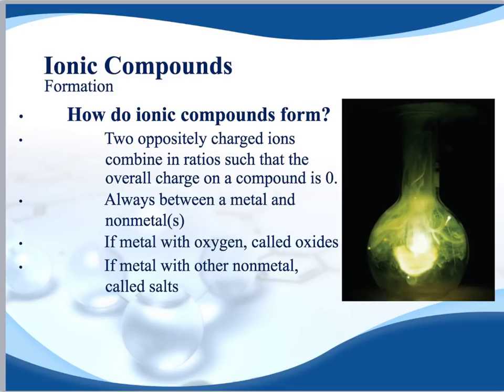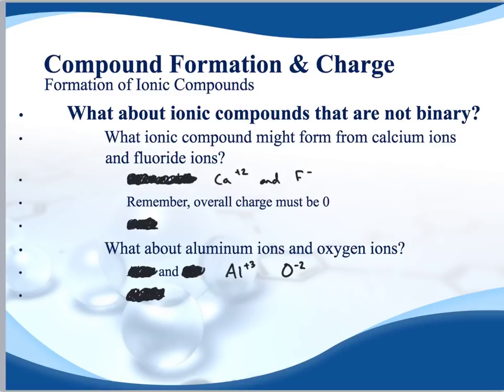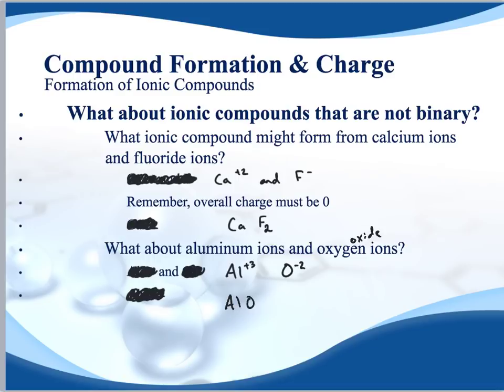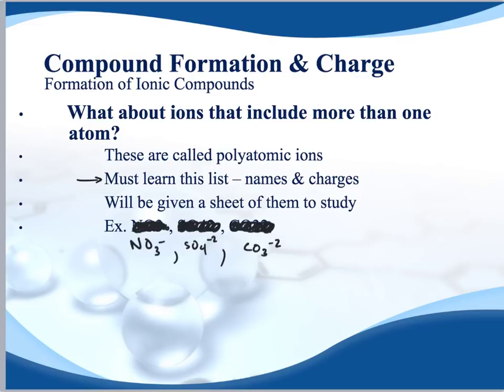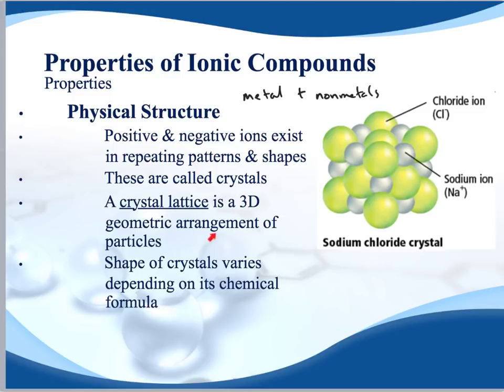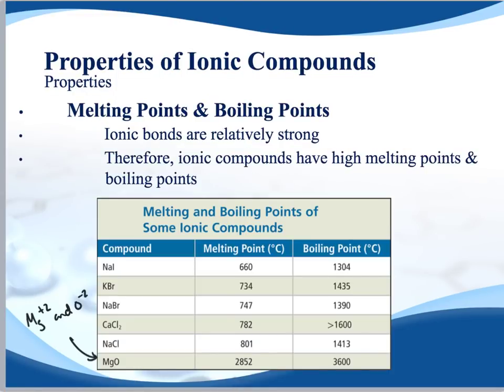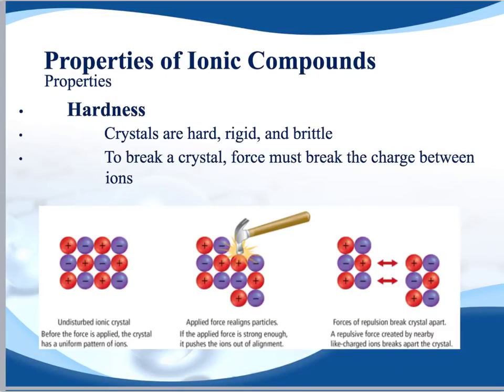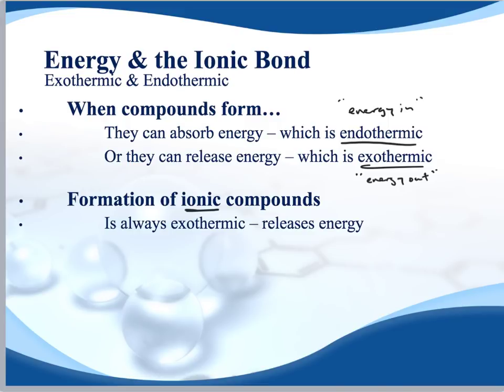3-4 Ionic Bonds & Compounds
Formation of an Ionic Compound